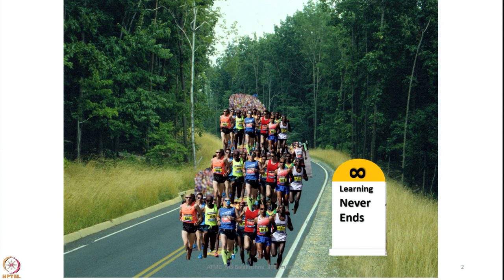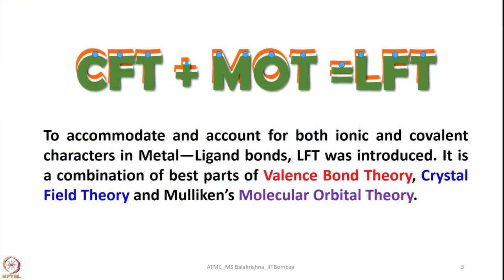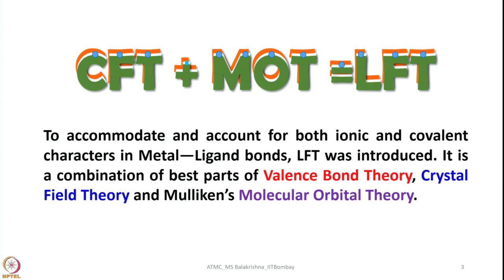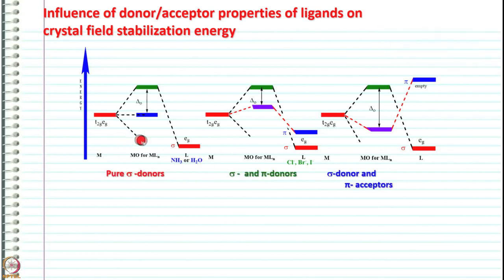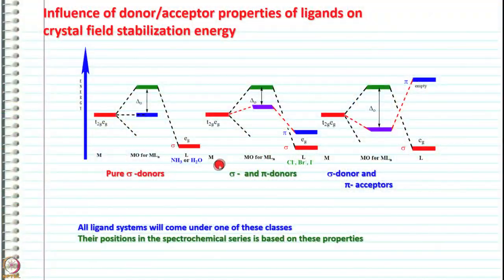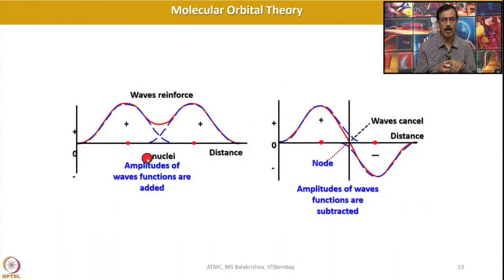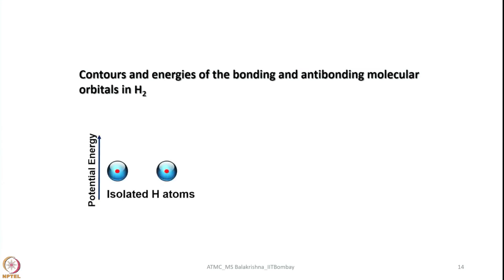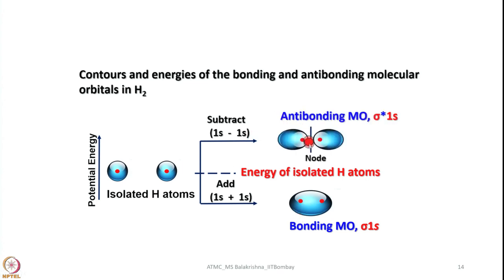Week 4 - Lecture 17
Lecture 17 : Ligand Field Theory (LFT) -1